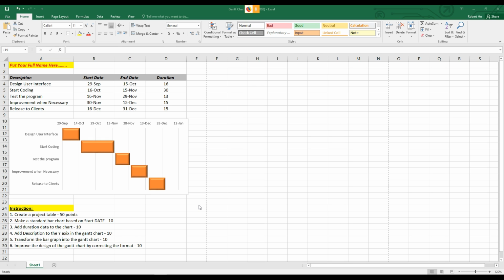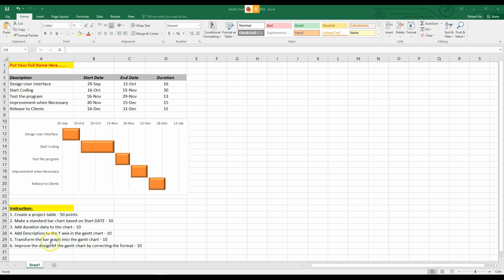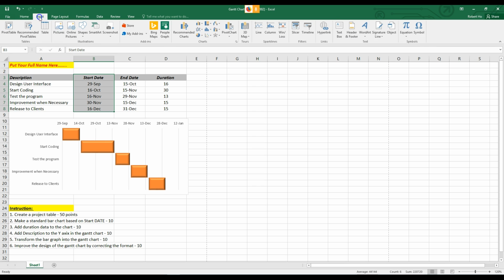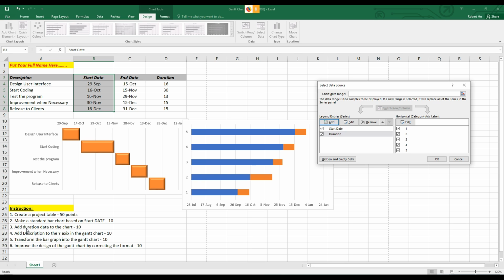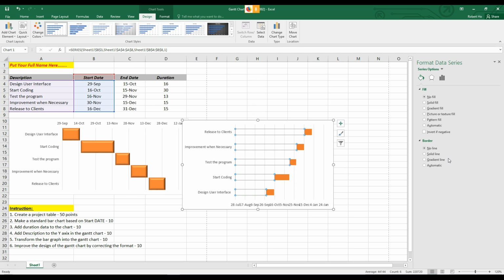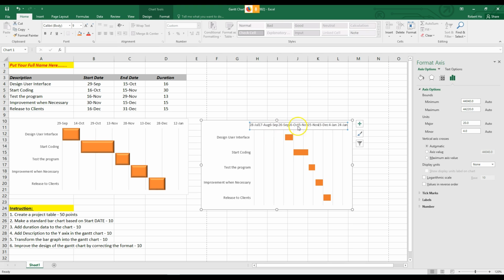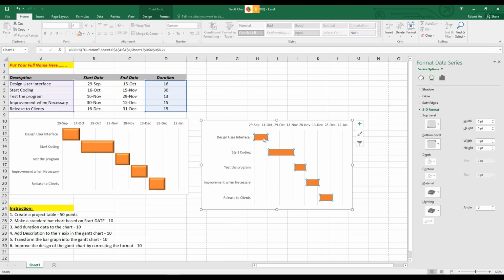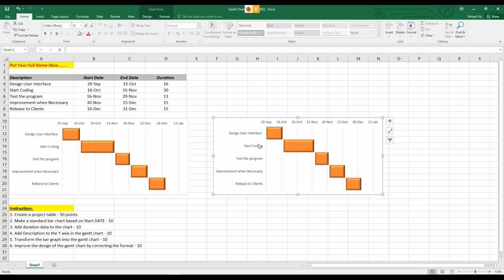Gantt Chart - Using Microsoft Excel